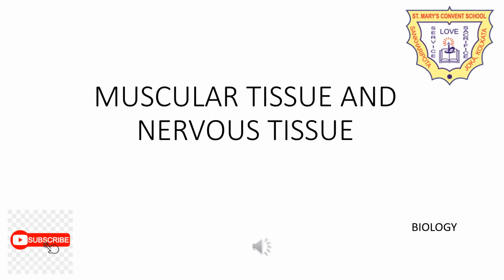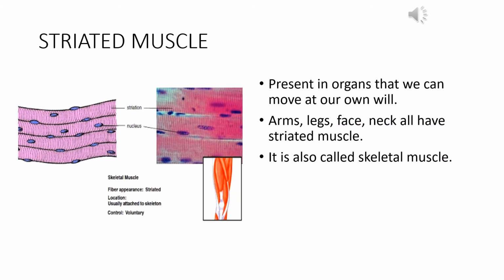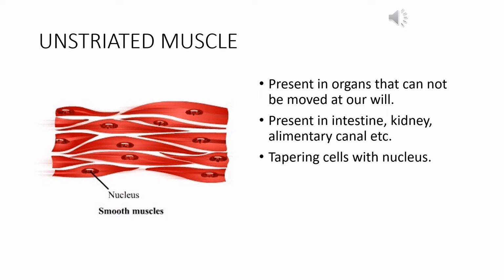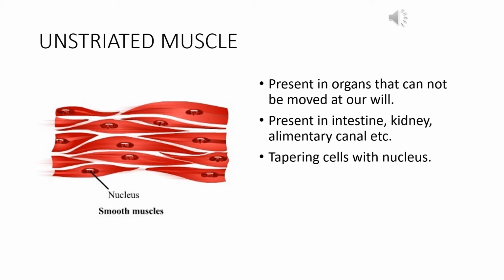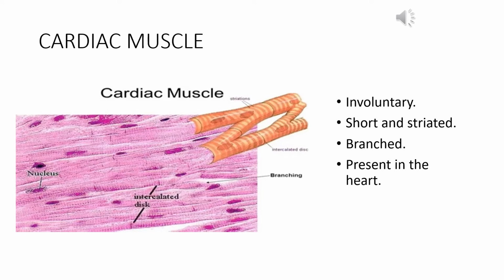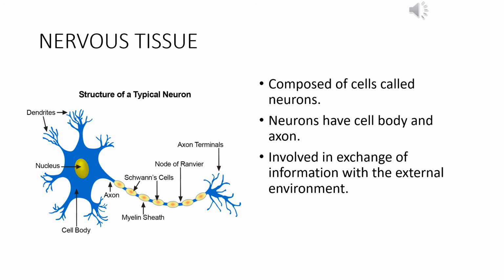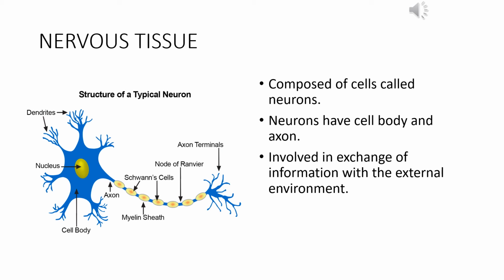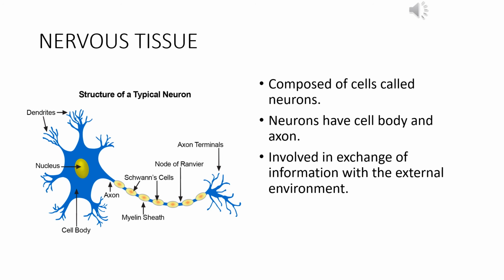CLASS 7/BIOLOGY/MUSCULAR TISSUE AND NERVOUS TISSUE